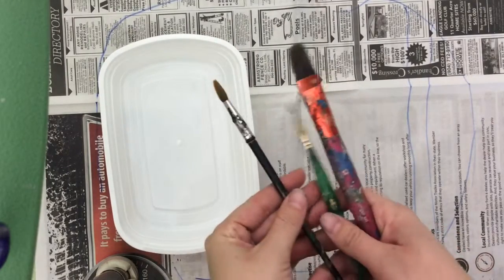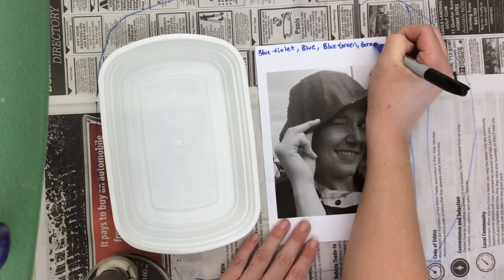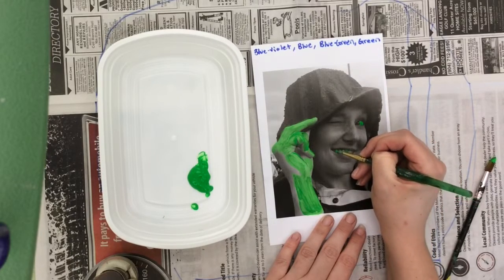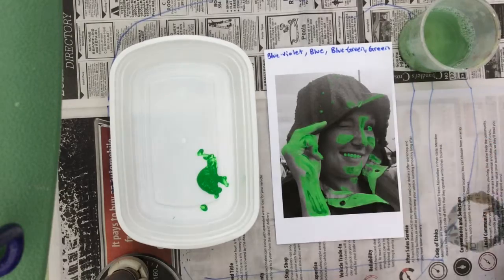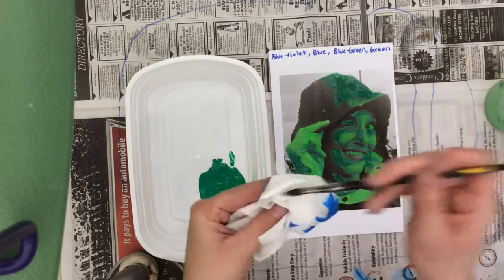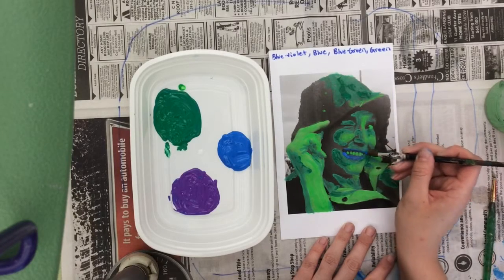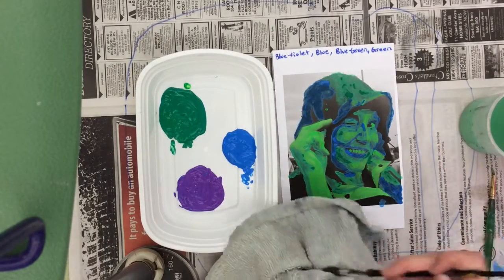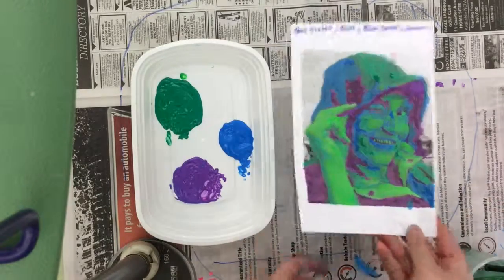Analogus Apparitions Self Portraits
What are ANALOGOUS colors!!!???  Well they are awesome and in this art lesson, my awesome art intern teacher teaches students how to paint their own Analogous portraits!  All you need for this lesson is a print out of your picture black and white and then you can use watercolor, tempera or acrylic paints.  This covers how to create and paint your portrait using your favorite analogous colors.   Analogous colours are groups of three colours that are next to each other on the colour wheel, and a tertiary. Red, orange, and red-orange are examples. The term analogous refers to having analogy, or corresponding to something in particular. An analogous color scheme creates a rich, monochromatic look.  This is a fun and easy way to practice color theory !